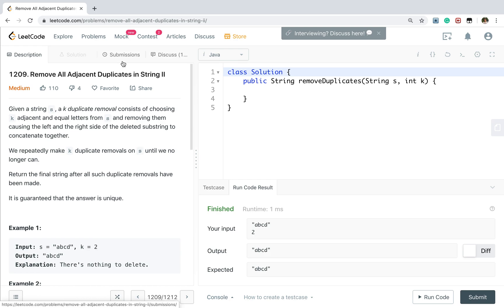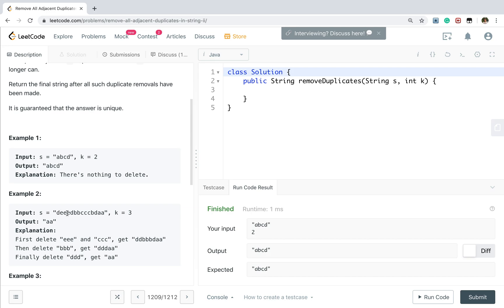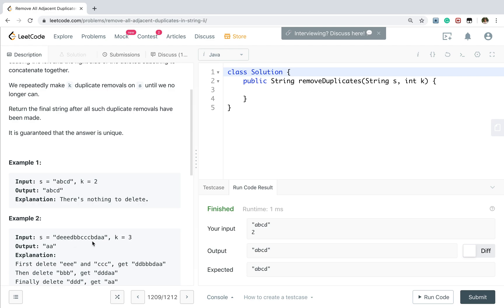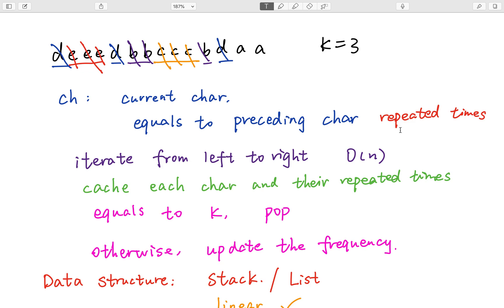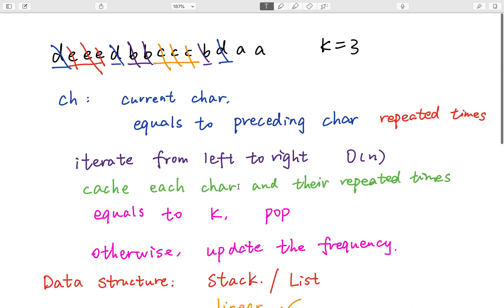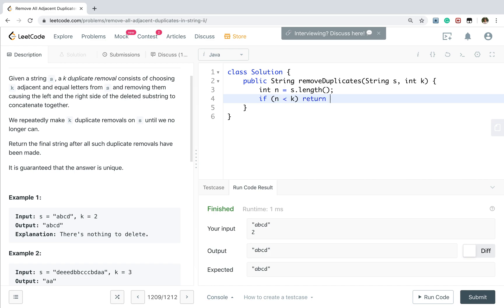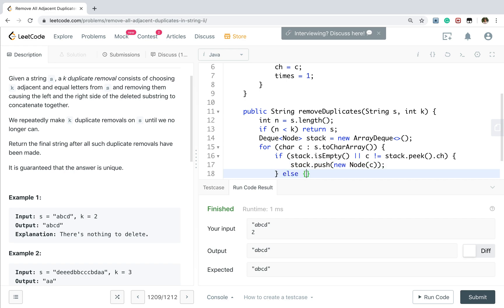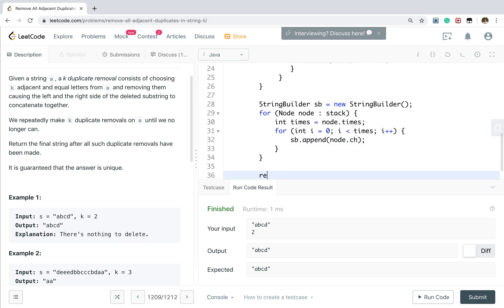LeetCode 1209. Remove All Adjacent Duplicates in String II Explanation and Solution